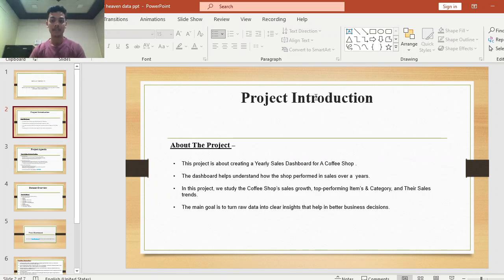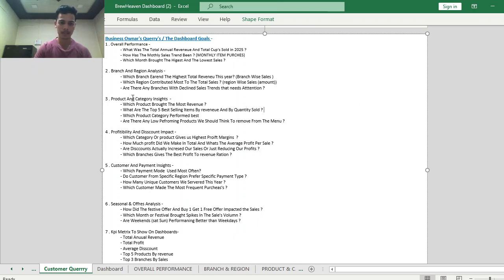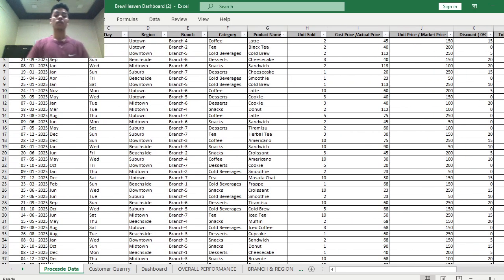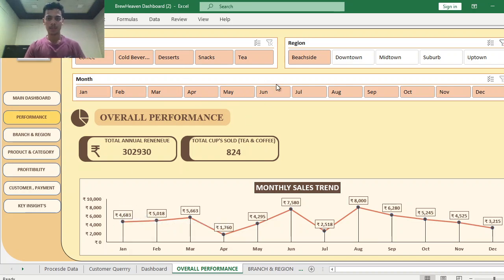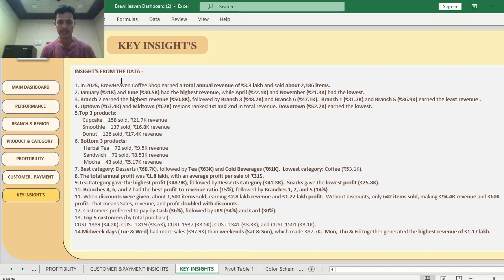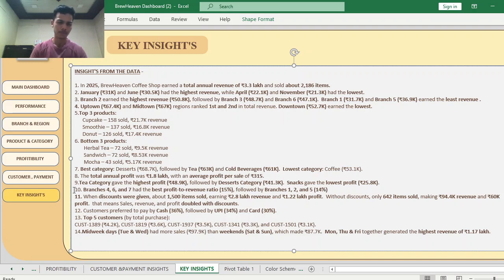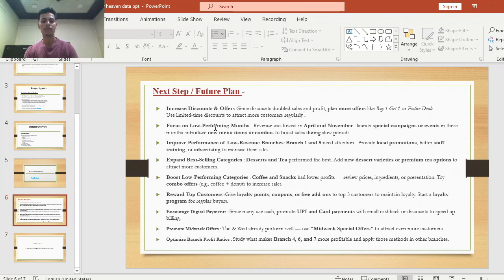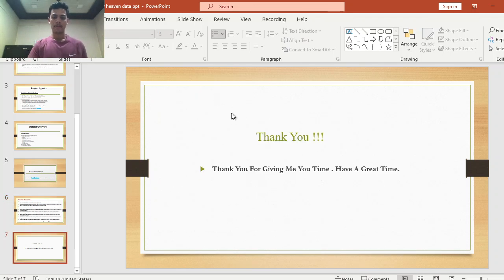Data analysis project - BREW HEAVEN COFFEE SHOP (2025)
In this video , I am going to explain to you about my latest data analysis project in MS- EXCEL .